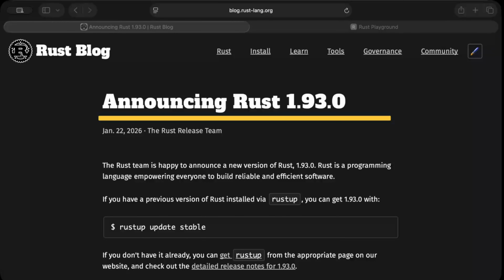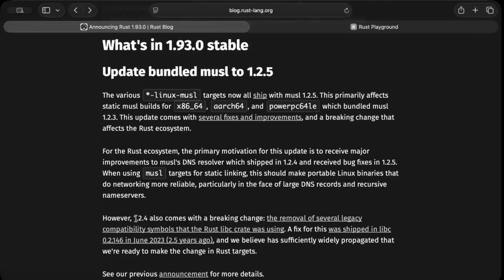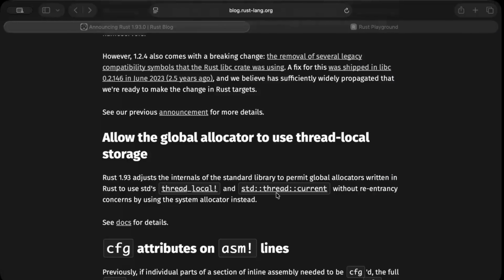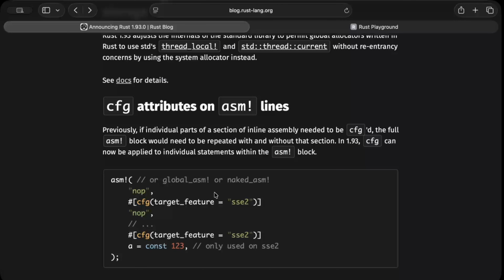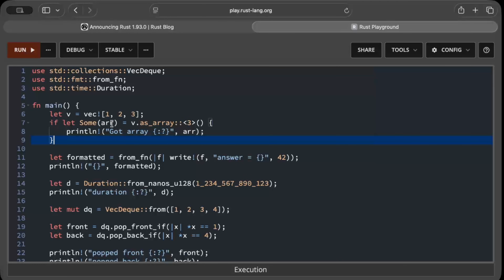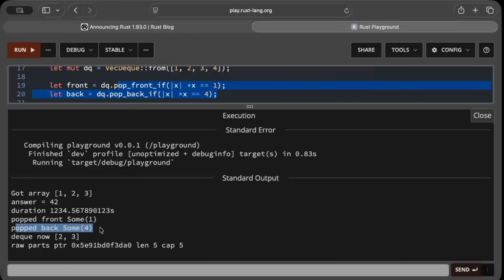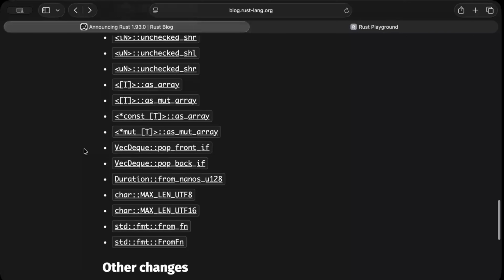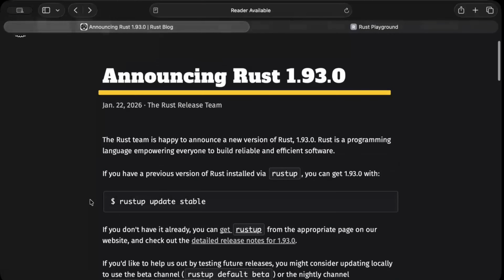Rust 1.93.0 Hands-On: Faster, Safer, and More Ergonomic Than Ever!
Rust 1.93 introduces safer thread-local global allocators, improved musl support, and several stabilized standard library APIs like as_array, from_fn, and into_raw_parts. this update makes writing low-level, high-performance rust code easier and more reliable, while providing developers with powerful tools for allocation tracking, formatting, and duration handling in everyday applications.